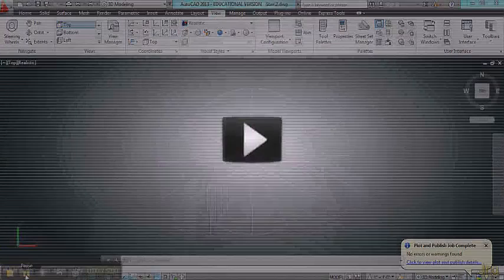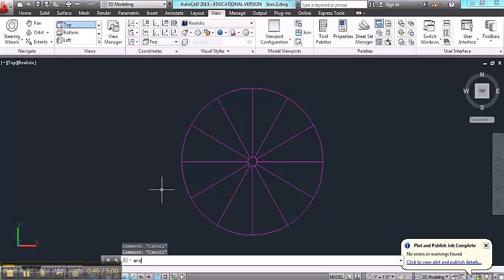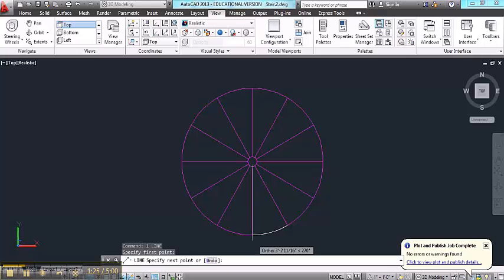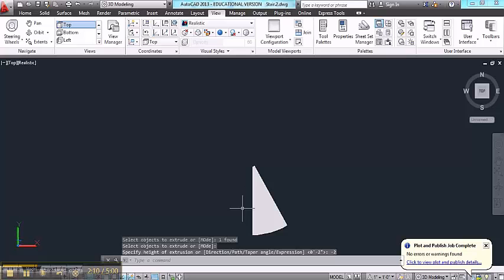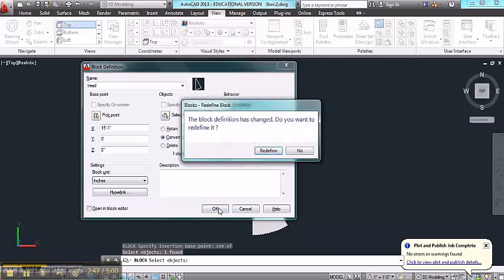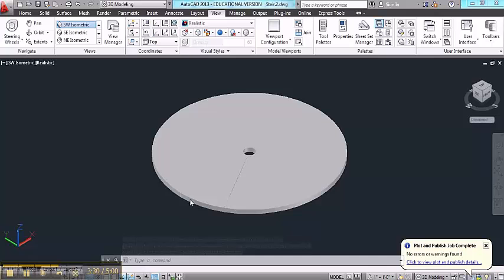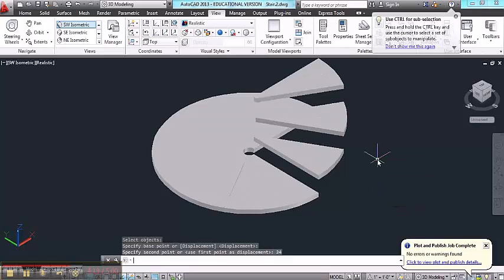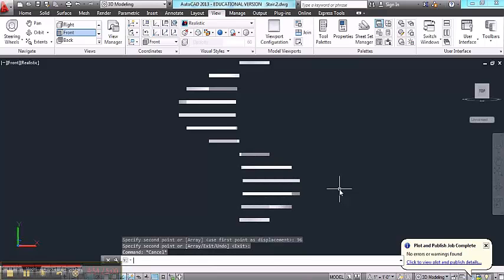Spiral Stair in AutoCAD - Part 1